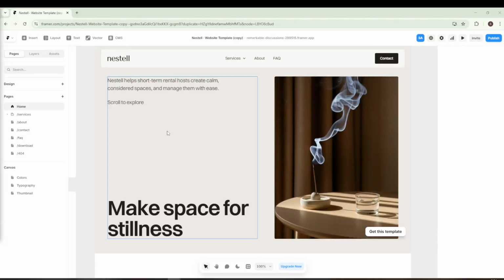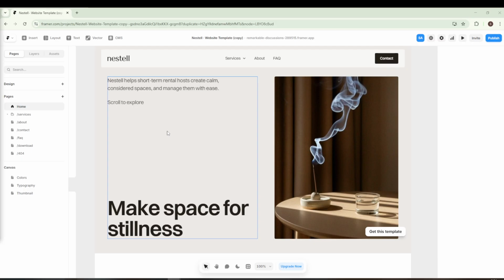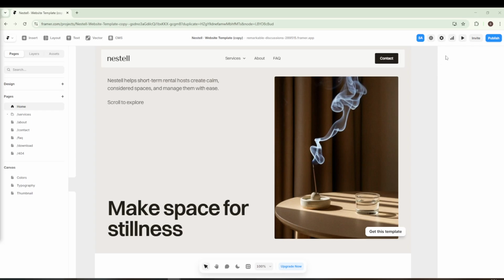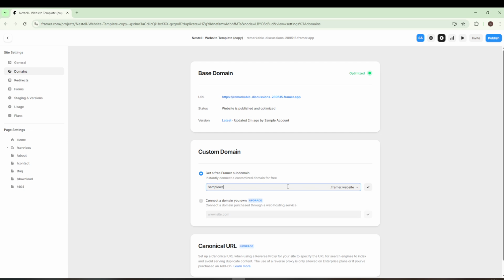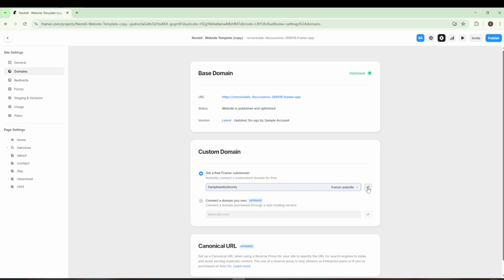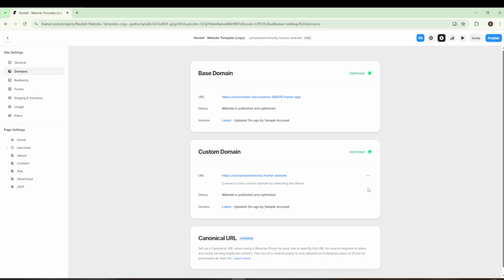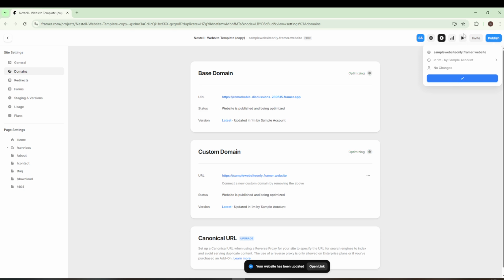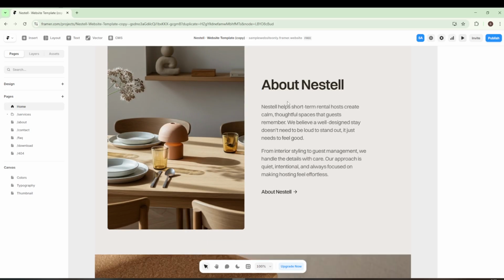How To Launch Your Website Using Framers Hosting [2026 Guide]